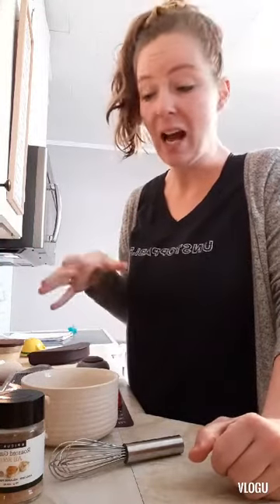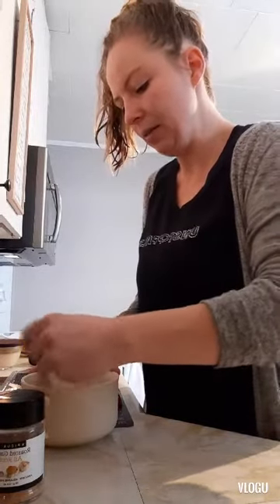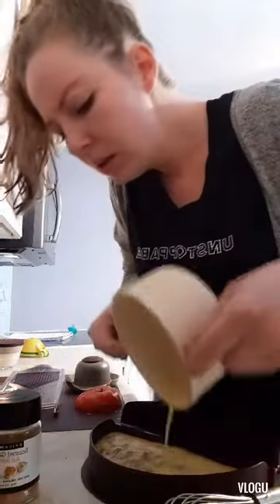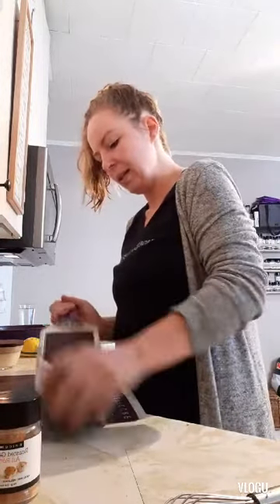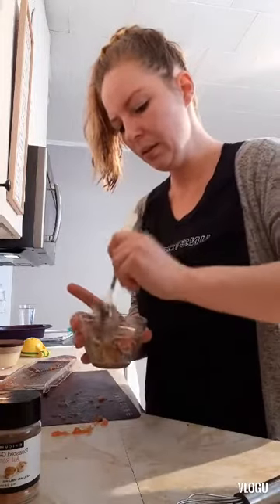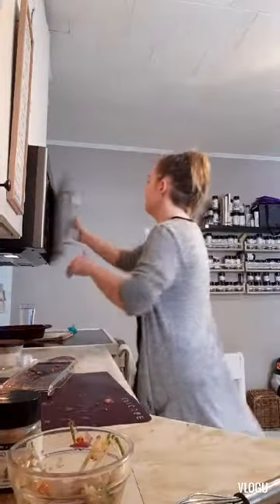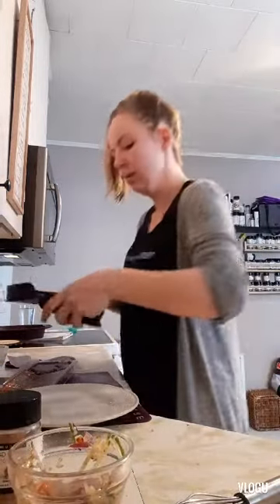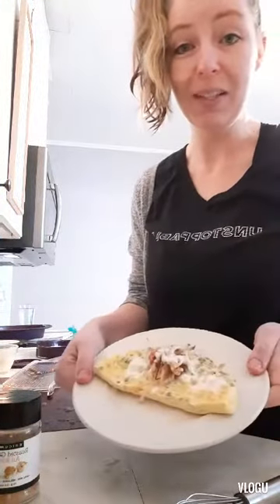2 Minute Donair Omelets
Healthy and delicious 2 minute Donair omelets using left over Donair meat and toppings!!